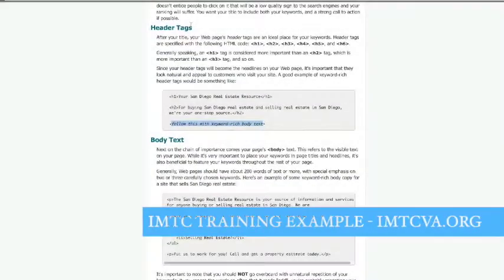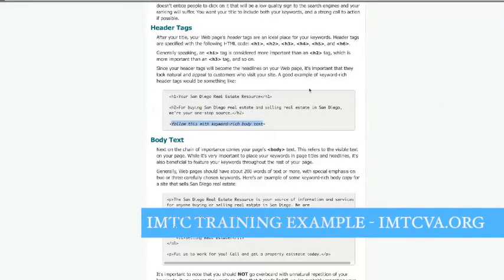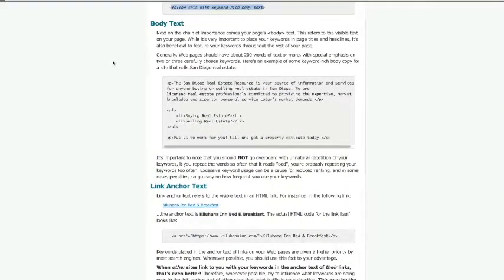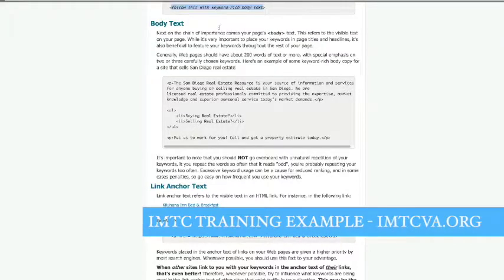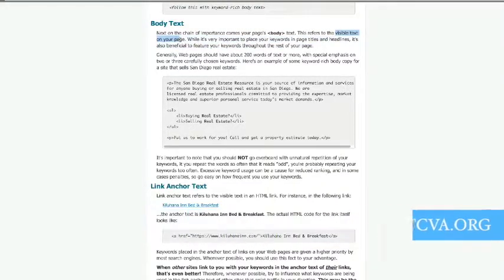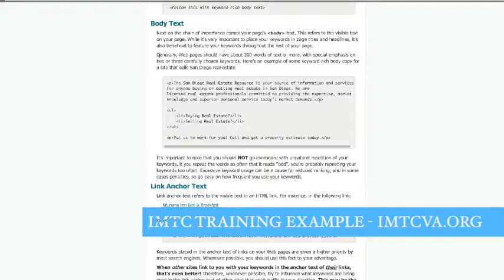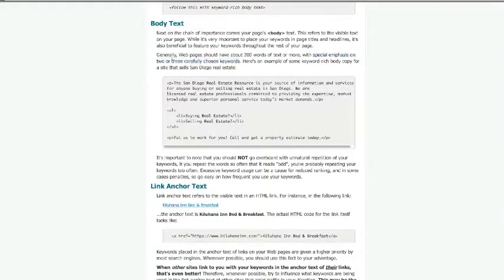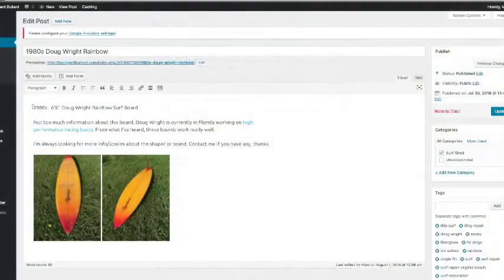Heading Tag Training - Example Class - Internet Marketing Training Center of Virginia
Website Slug - Example Class From Internet Marketing Training Center of Virginia. How to use a website slug.

The Internet Marketing Training Center certificate courses are designed to prepare students for jobs in the e-commerce industry and also to build their own profitable online business should they choose to do so. Online students will be able to work at their own pace. Dedicated online students can complete their training in as little as 6 months. Distance education students will enjoy the state-of-the-art combination of course assignments, interaction with both students and teachers via blog, email, telephone, wikis, discussion forums, text messaging, teleclasses and various audio/visual mediums.

MEET THE PAST
Our founder, Tom Antion, has been selling on the commercial Internet since its beginning, circa 1994. Since then, Tom has made himself an Internet multi-millionaire and helped hundreds of small business owners and entrepreneurs earn full and part time incomes on the Internet. Many have taken what they have learned from Tom and used it on a consulting basis to help other businesses thrive on the web. Many have bolstered their positions in their jobs by bringing great value and return on investment to the companies for which they work.

Tom has personally trained over 900 consulting clients and is asked frequently to speak on the topic of Internet marketing at conferences around the world. This school is an effort to make Tom’s training available to a much wider audience and at a much more affordable investment.

Tom is a practical straight shooter type of person and that is reflected in the school he created. He will only allow solid, practical and immediately usable techniques as part of the curriculum of the school. You will see that the first day you start class.

CALL ONE OF OUR ADMISSIONS REPRESENTATIVES TODAY TO SEE IF AN INTERNET MARKETING CAREER OR BUSINESS IS RIGHT FOR YOU.